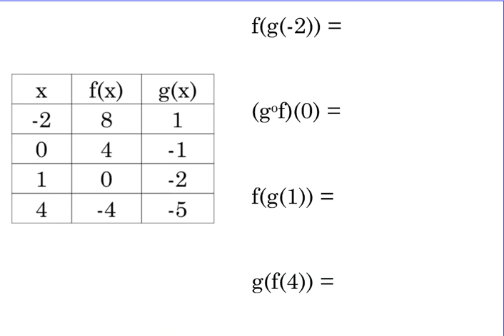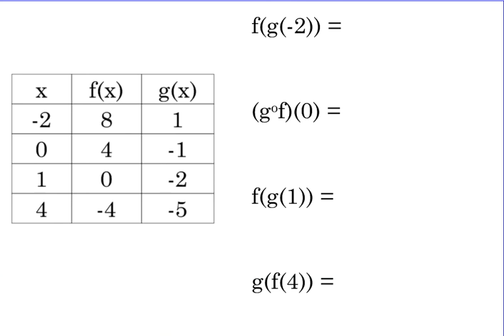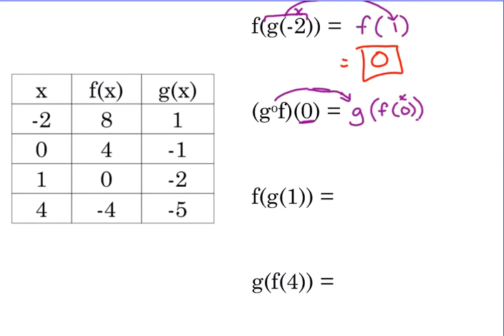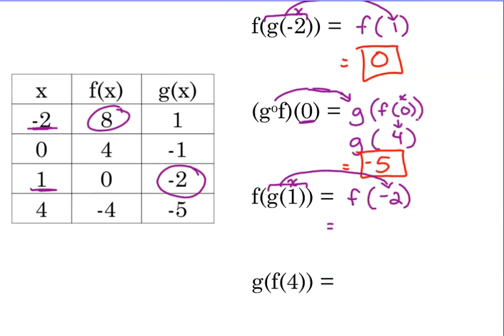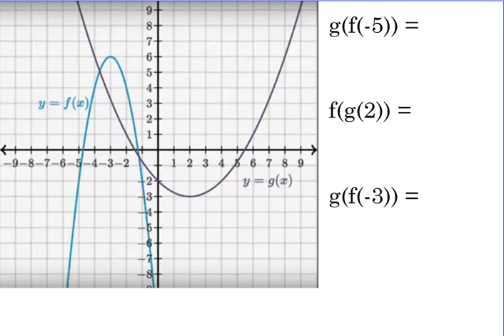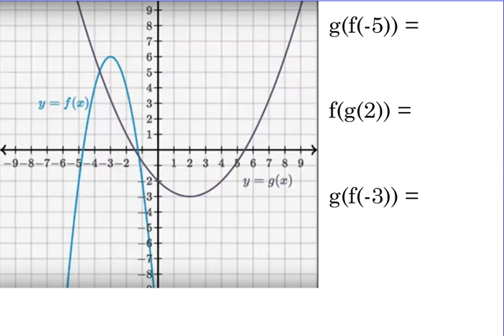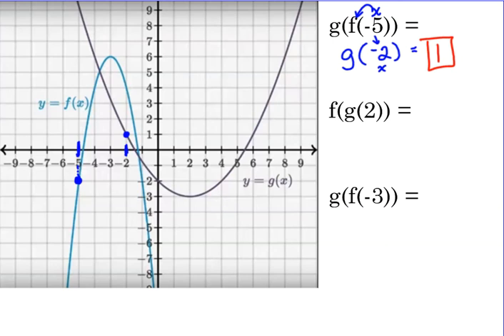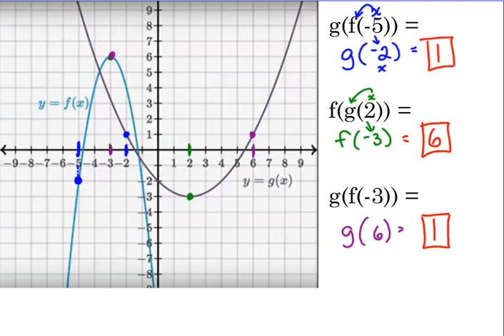Compositions from Tables & Graphs~HM3